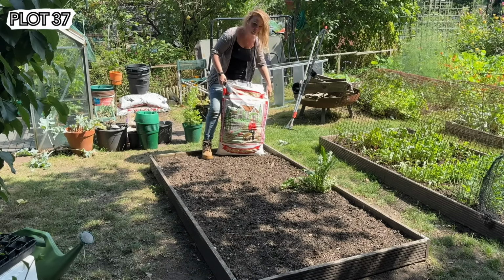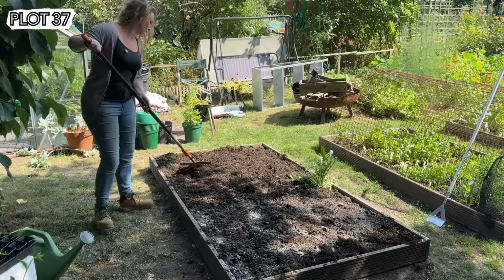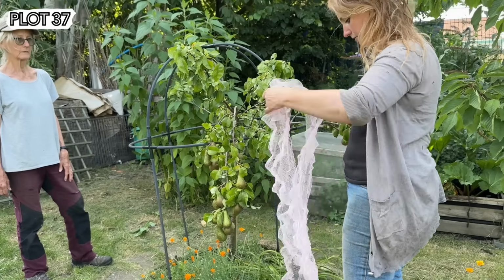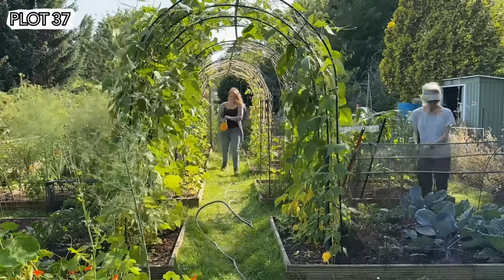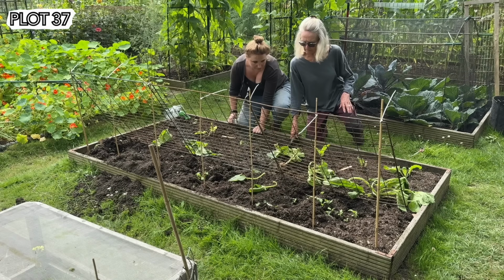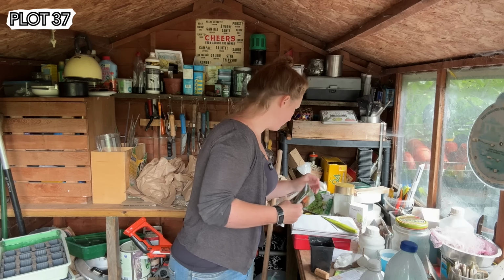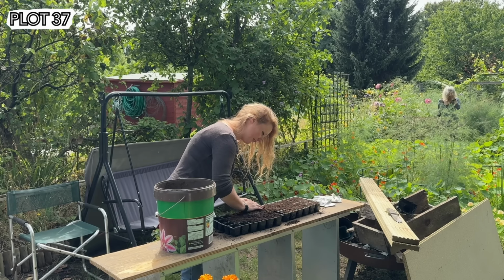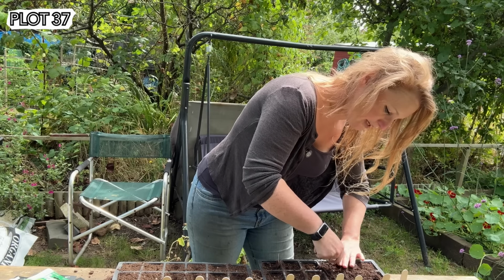Just when you think its all going well... Ep 226 || Plot 37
You win some and you loose some, that's gardening isn't it?! Another week on the Allotment!

Other than what we lost, we did also makes some progress with the last wave of summer seed sowing. We put in Beetroot, Pak Choi, Komatsuma, Spring Onions, Kohl Rabi.
Plus the Beef and Onion tree! Toona Sinesis

As always, a huge thanks to my amazing Patreons who are entirely responsible for keeping this channel going….

This includes but is not exclusive to Amazon Links. I will never recommend a product or service that i do not happily use myself. This includes, but is not limited to Amazon Links. I will never promote a product or service that i do not happily use myself.